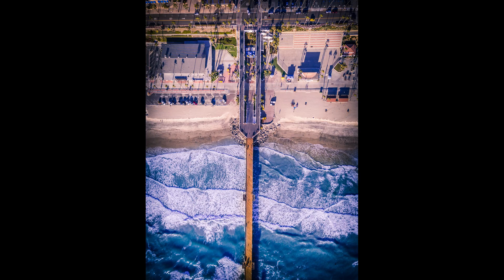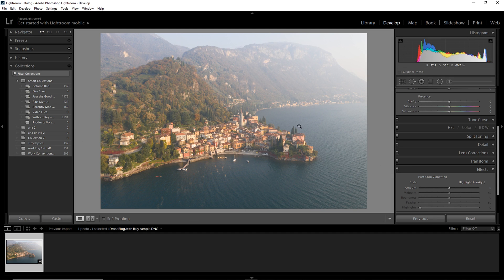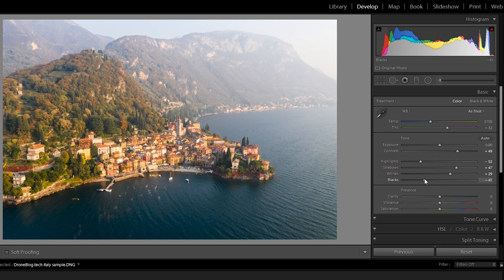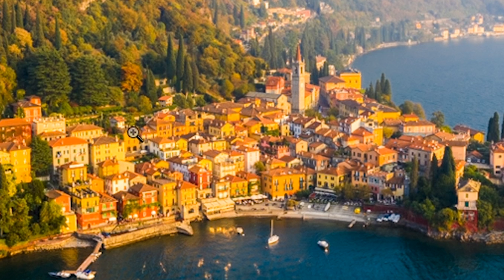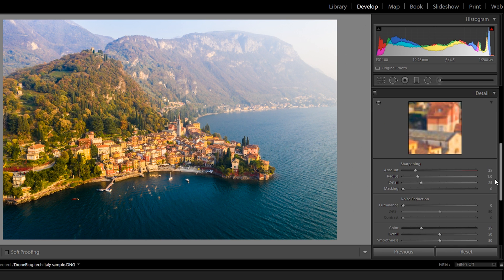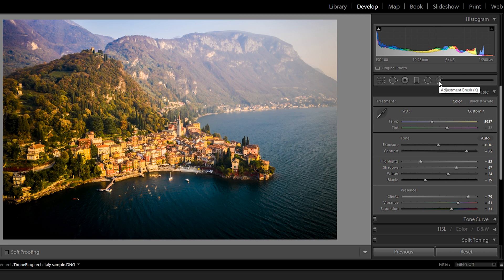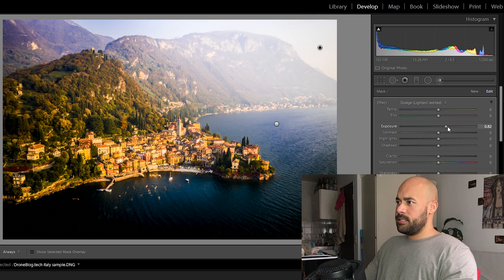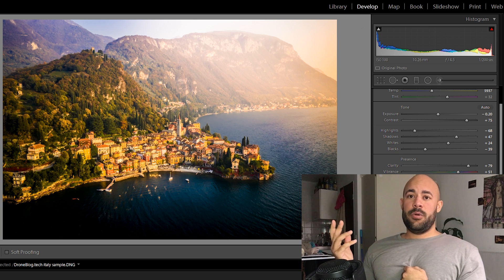Total Beginner to Better than 95% of Drone Photographers in 8 Minutes - Tutorial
Download the RAW file from my Mavic 2 Pro and edit fast in Adobe Lightroom with me

My travel monitor umm... led me astray. Apply these setting about 1/2 the strength, shouldn't look so crispy after.

Otherwise, It's as fast as 4 easy steps!

Step 1. Point Face at Computer
Step 2. Listen to my instructions
Step 3. SHOOT IN RAW. JEEZE.
Step 4. Use Adobe Lightroom and put in some effort to play with settings

I show you how easy it can be, don't be scared to try/fail/try until you have good shots consistently! You don't need a crazy drone, you can easily do great if you know how to use lightroom, bracketing, long-exposures, etc. (but that's for another video)

This tutorial and others I always give the files for so you can get an actual hands on experience and see if you like the drones quality before buying, or just practice.

hashtags - (wtf? Idk supposed to help)